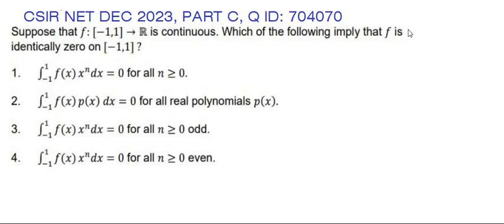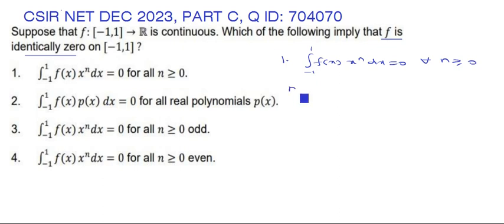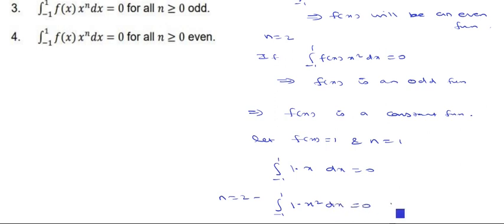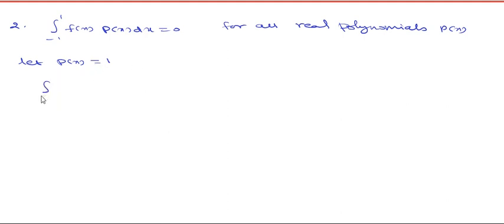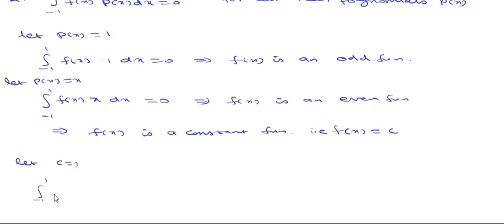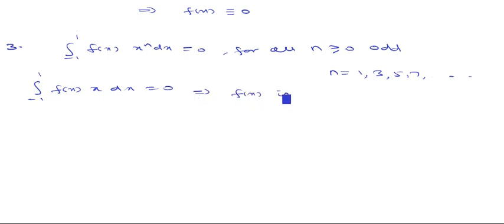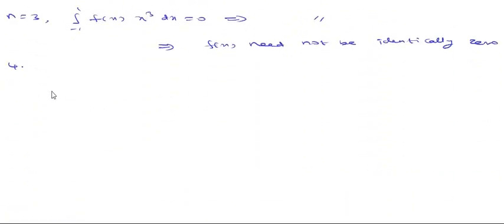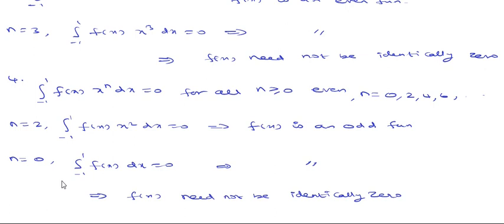Q ID 704070 | PART C | DEC 2023 | REAL ANALYSIS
In this video q id 704070 is solved using the concept of odd and even functions.